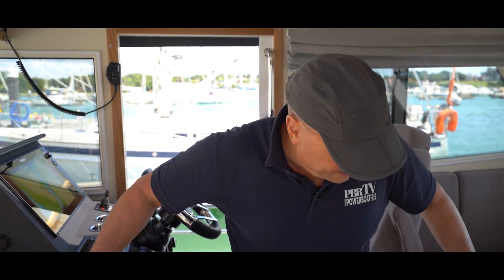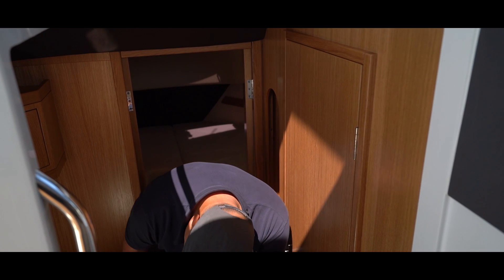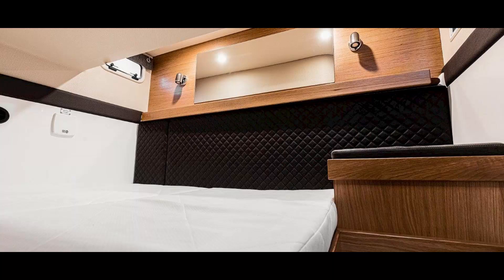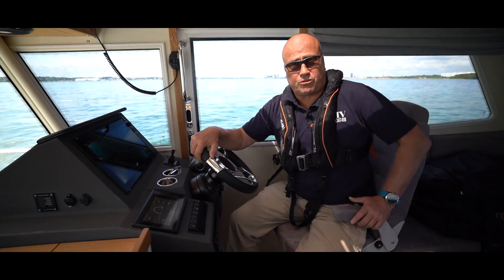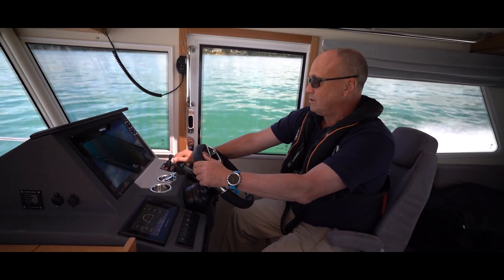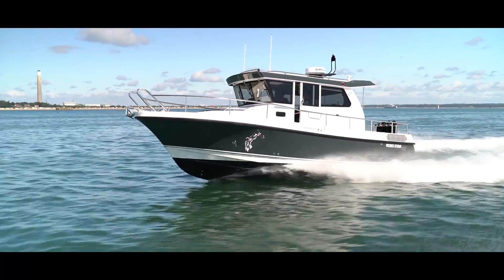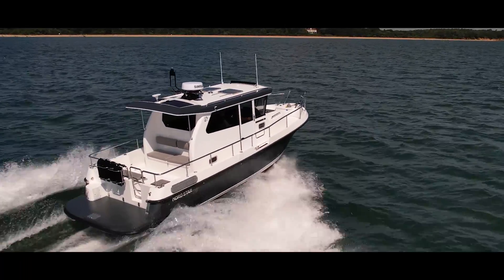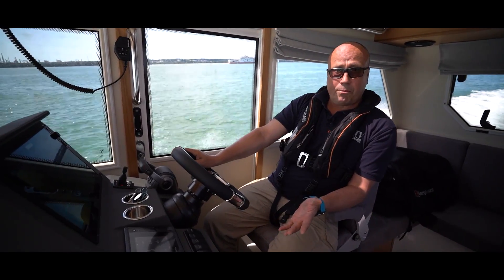£225,000 Nord Star 28+ Boat Review | Go anywhere pocket cruiser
Join Greg as he tests the new 2021 Nord Star 28+ available through MCC Marine at £225,000 + VAT with a Volvo Penta D6 380. In this video we do a walkthrough tour of the new boat plus get behind the wheel to try out the new boat and put it through its paces.

Description from MCC Marine:
The Nord Star 28+ is the most luxurious and liveable walkaround boat in its class, featuring two double cabins, seating for seven in the saloon, as well as a modern galley area and bathroom. The spacious aft deck is ideal for alfresco dining and entertaining.

With its renowned Nord Star sea keeping ability, the NS28+ is a perfect choice for the families’ excursions and extended trips. The walkaround deck with grab rails and two doors, ensures that movement around the NS28+ is always safe and secure, whether at sea or in the marina.

The Nord Star NS28+ model is a Design Category B Offshore vessel.